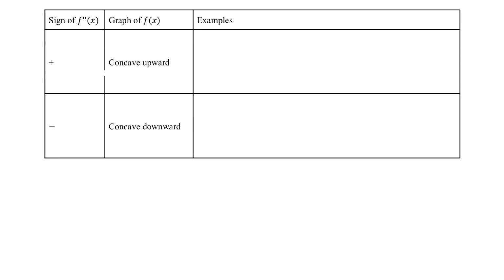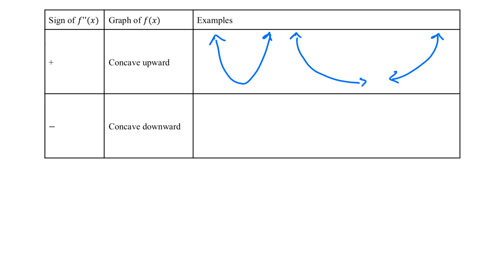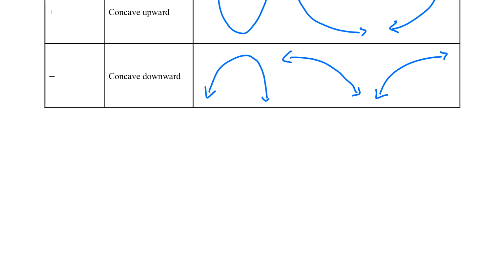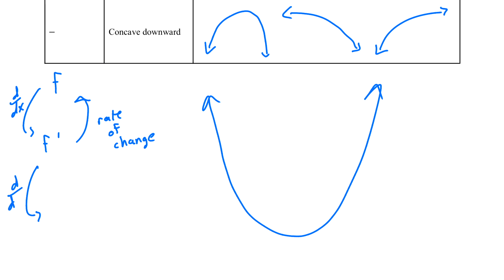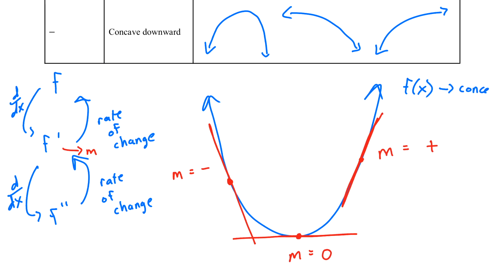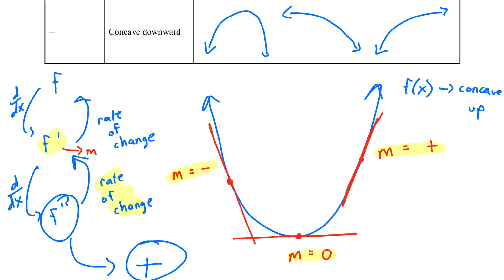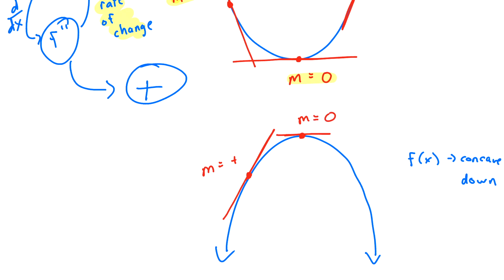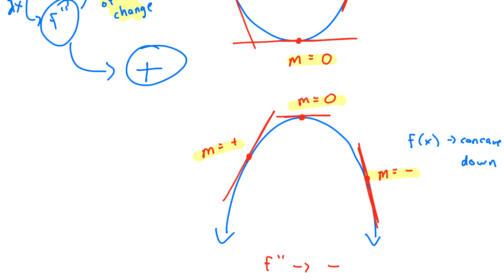4 2 f'' and concavity